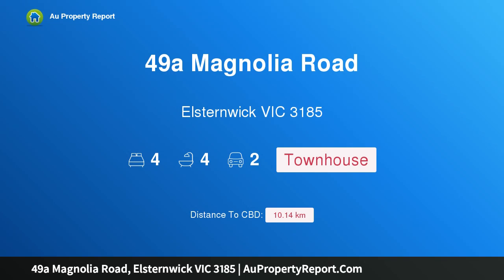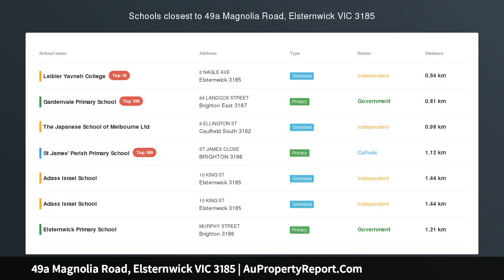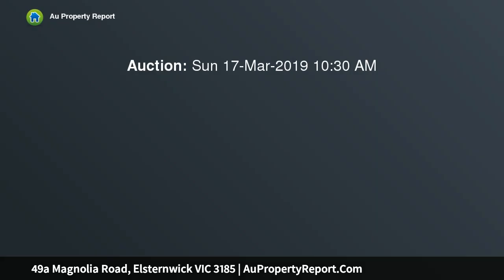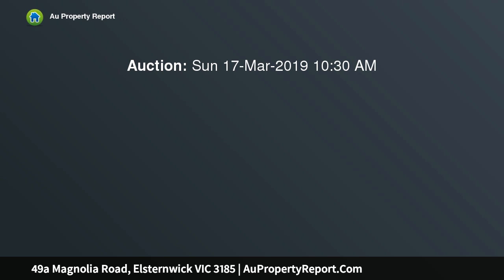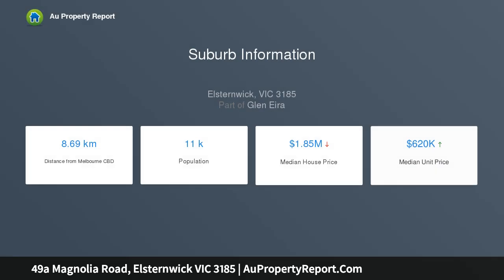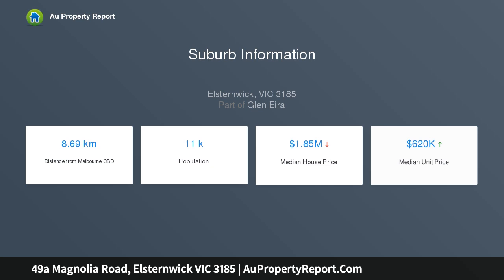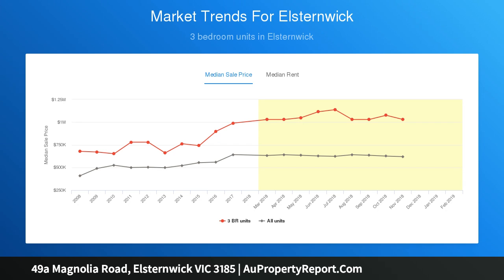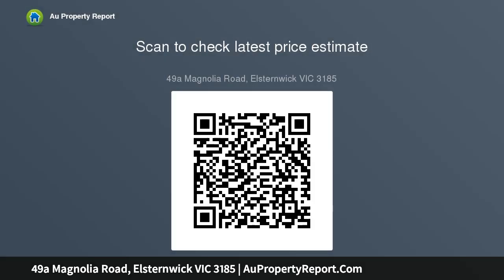49a Magnolia Road, Elsternwick VIC 3185 | AuPropertyReport.Com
49a Magnolia Road, Elsternwick VIC 3185
Property Type: townhouse
Bedrooms: 4
Bathrooms: 4
Car Space: 2
High end luxury in a perfect lifestyle location